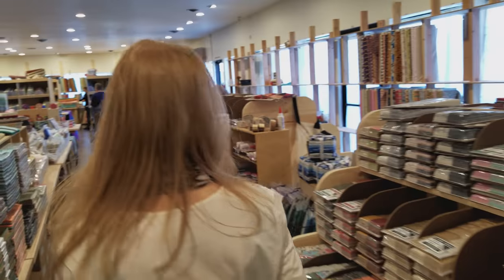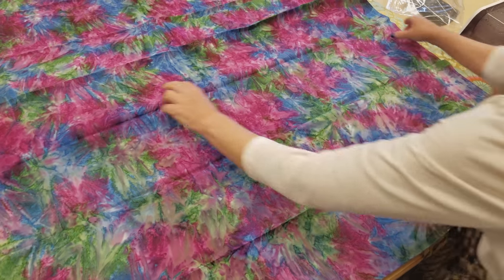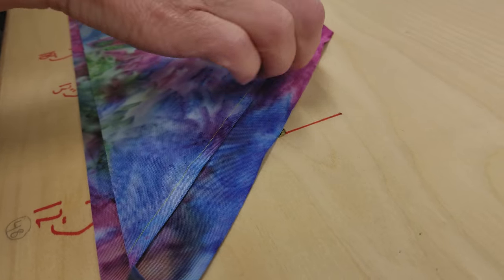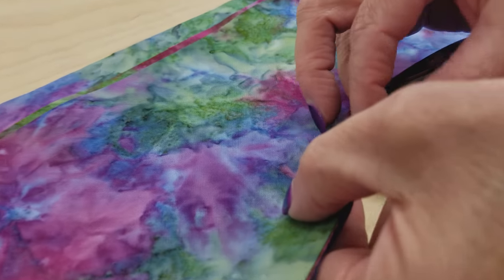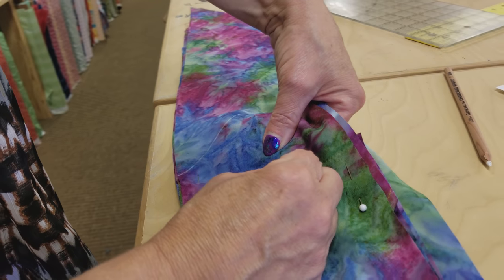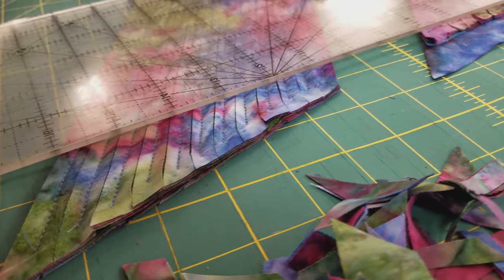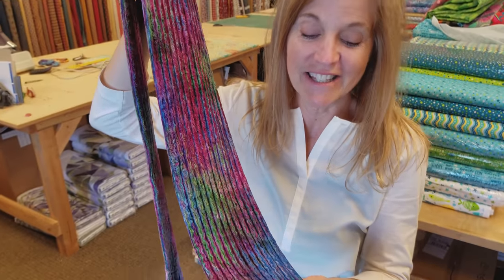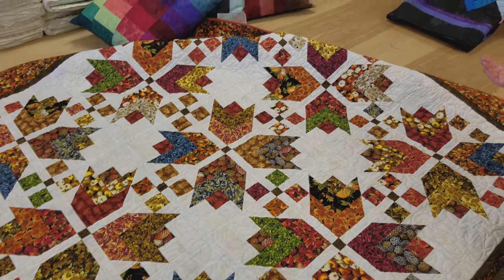SCARF IS SEW EASY!